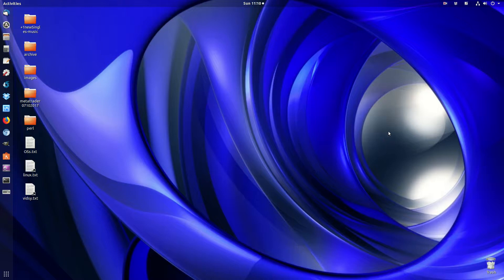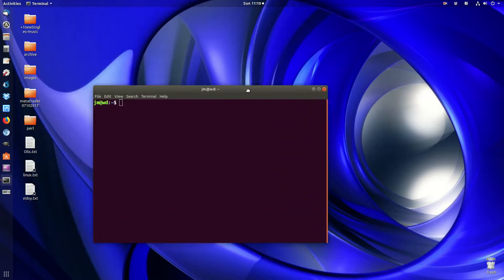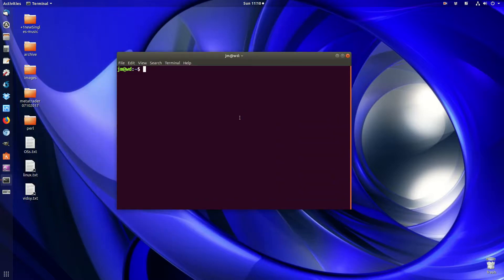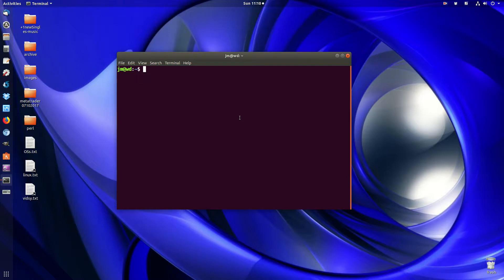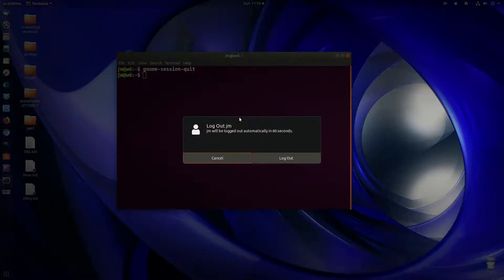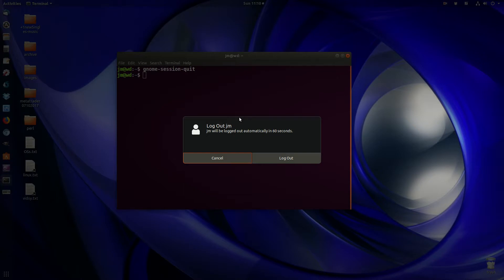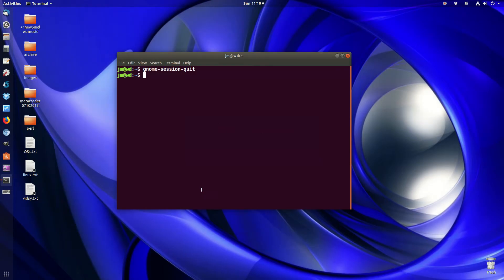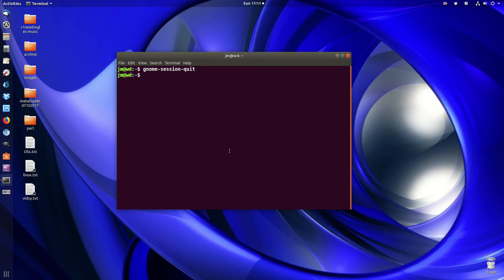How to Logout of the Ubuntu GUI via the terminal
Because sometimes, you need too..!